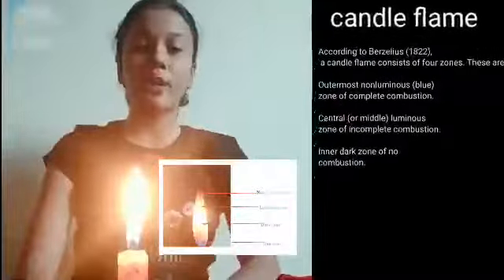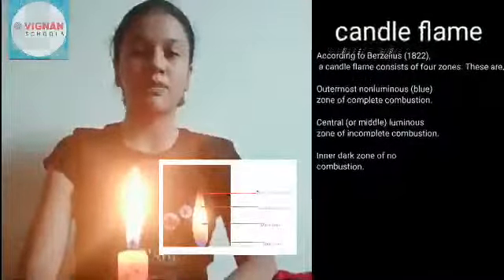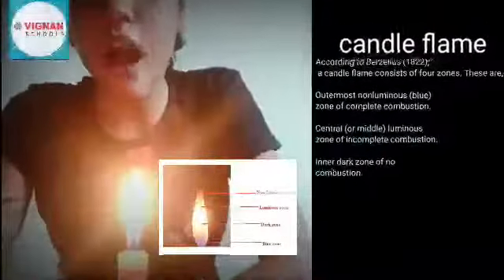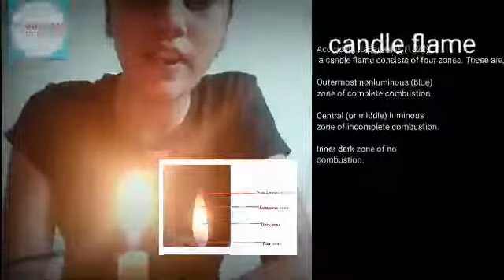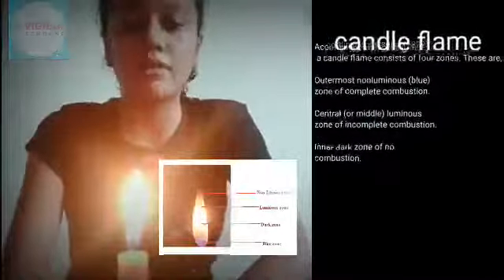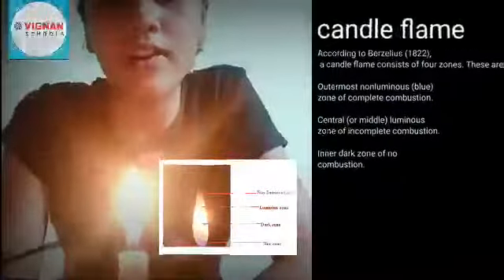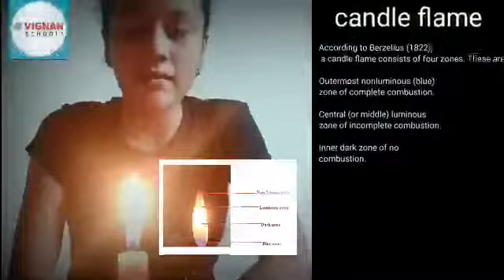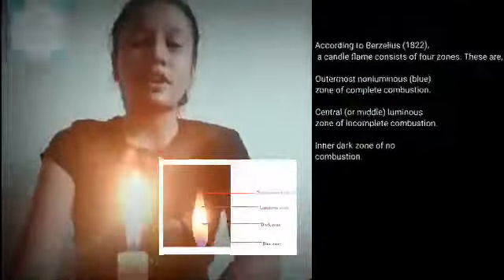candle flame explanation||structure of candle flame.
Structure of a Candle Flame
According to Berzelius (1822), a candle flame consists of four zones. These are,

Outermost nonluminous (blue) zone of complete combustion.

Central (or middle) luminous zone of incomplete combustion.

Inner dark zone of no combustion.

Lowest blue zone.

Outermost nonluminous zone of complete combustion : This zone is faintly visible and surrounds the yellow luminous part of the flame. In this zone, the wax vapour undergoes complete combustion because plenty of air is present around it. This zone is the hottest part of the candle flame.

Central (or middle) luminous zone of icomplete combustion : The central luminous zone is the major part of the candle flame. This zone is bright yellow and luminous, and lies below the outermost nonluminous zone. In this zone, wax vapour undergoes incomplete combustion because not enough of air is present here. The incomplete combustion of wax vapour produces carbon particles. These unburnt carbon particles get heated up and start glowing. These glowing carbon particles make the flame luminous. Thus, the central zone of the candle flame is luminous due to the incomplete combustion temperature.

Inner dark zone of no combustion : The dark zone around the wick is called inner dark zone of no combustion. In this zone very little or no combustion takes place because in this zone no air is present. This zone is dark (black) due to the presence of unburnt carbon particles in the wax vapour. This part of the flame is the least hot.

The lowest blue zone : This zone is located at the base of the flame. The blue colour of this zone is due to the burning of the carbon monoxide produced in the dark zone.